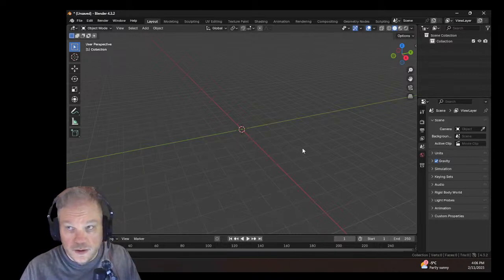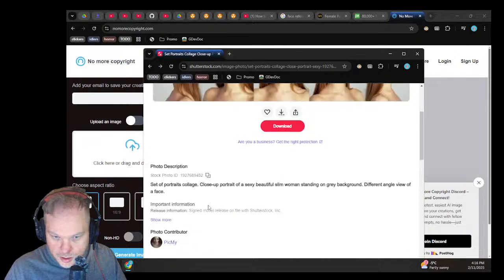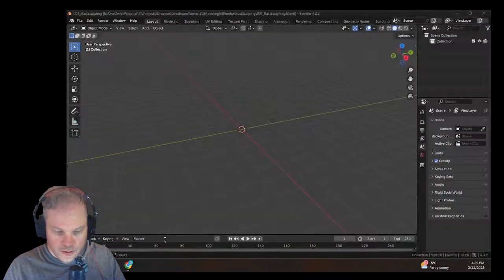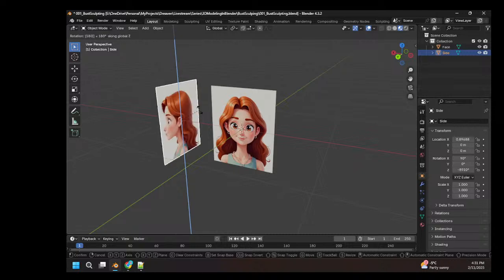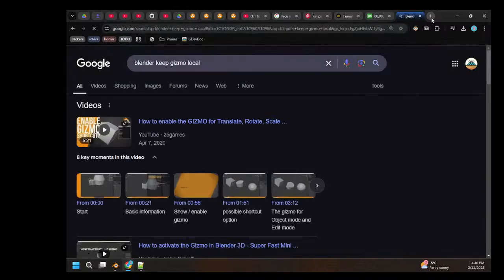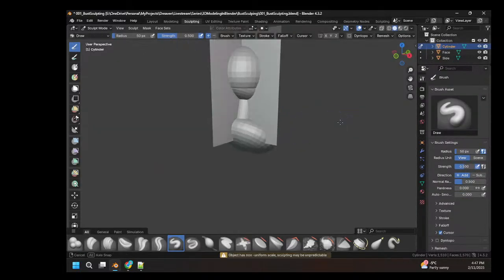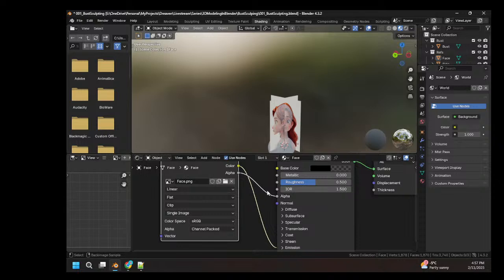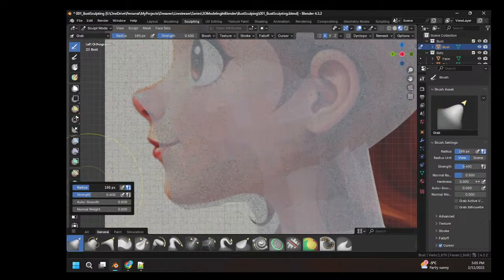Introduction to Sculpting in Blender (Part 1 of 8)